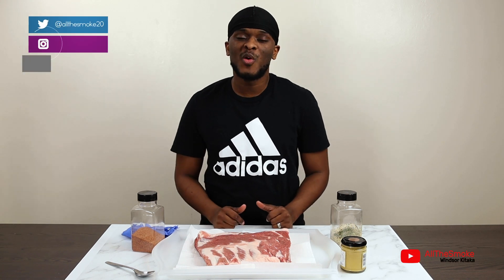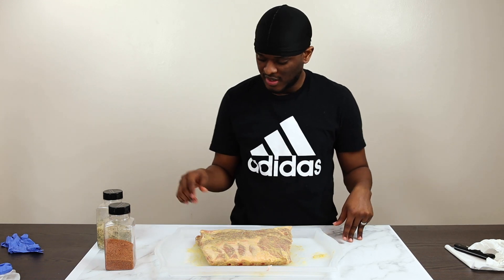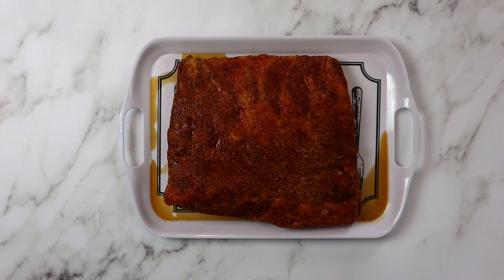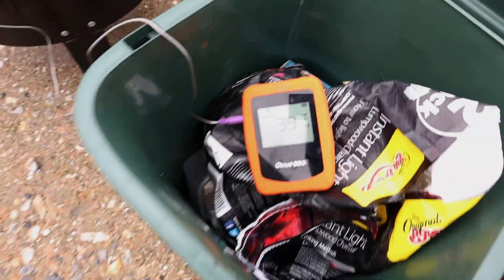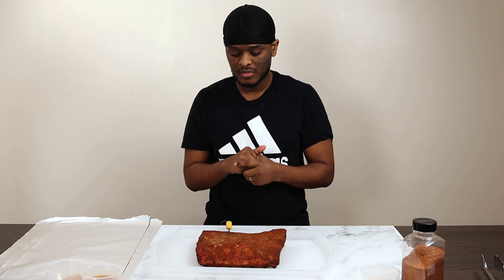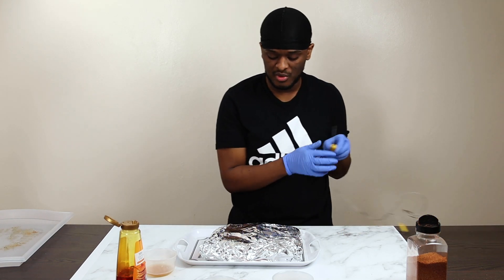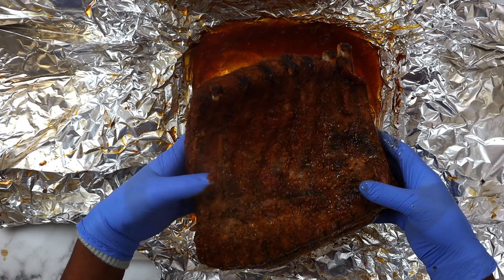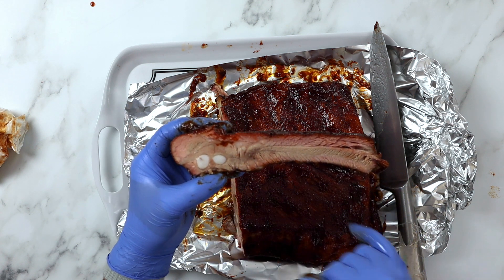My BEST Ever Smoked SPARE RIBS | BBQ | All The Smoke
Amazon Links
BBQ Smoker
Meat Thermometer
Smoker Box
BBQ Chimney

Filming Gear
SMALLRIG Cage for Canon EOS M50
SMALLRIG 7” Magic Arm
Sinvitron® 11” Magic Monitor Arm
Magnetic Dry Erase Board
UGREEN Micro HDMI to HDMI Adapter
Sigma EX HSM OS DC 17-50mm f/2.8
ESDDI 79 inches Aluminium Tripod
BOYA BY-M1 3.5mm Lavalier Microphone
Vinyl Photography Backdrop
Phot-R 3x3m Studio Background Support System
Tripod Ball Head with 1/4 Inch Quick Shoe Plate
FEELWORLD FW760
Canon EOS M50 and EF-M 15-45 mm f/3.5-6.3
Canon EF-S 17-55 mm f/2.8 IS USM Lens
Zoom H4n Pro/UK Handy Recorder
VILTROX EF-EOS M Lens Adapter Converter
Neewer Field Monitor Quick Release Plate
Lexar Professional 1667x 64GB SDXC UHS-II Card
Fovitec 2500W Video Studio Lighting Kit